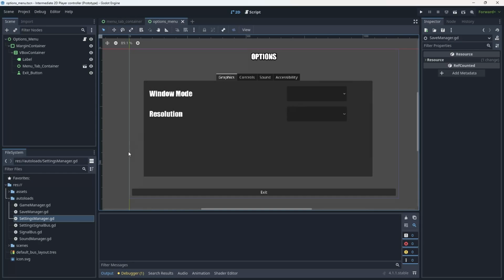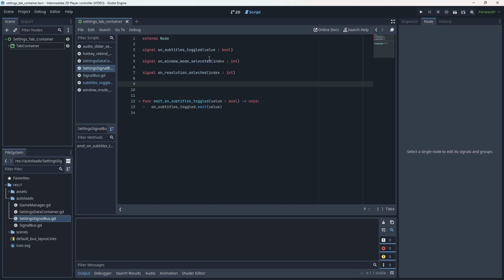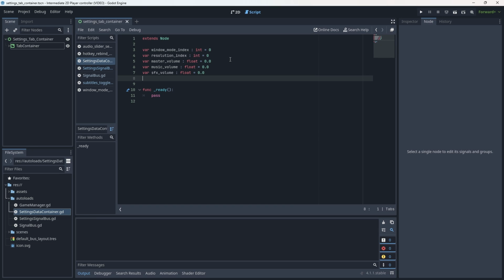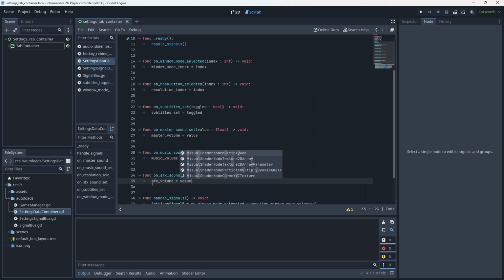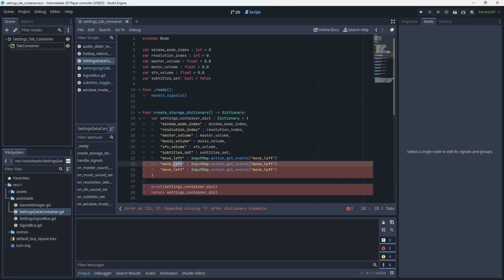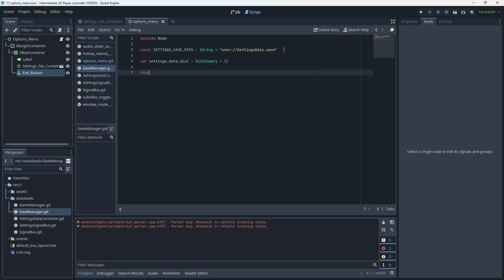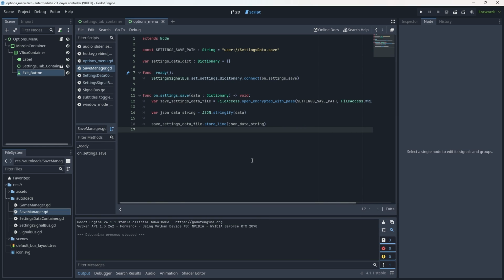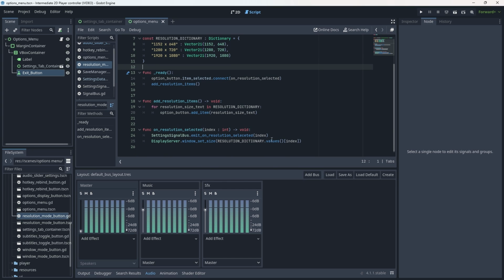How To Create Save Data For Settings In Godot 4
In this video we'll be centralizing our settings data and creating a save manager to handle the saving and encrypting of our data while keeping it separate from Player data!

In future videos we'll be loading our data, polishing up our menu with some ease of access functionality like input friendly menus, some stylizing and finally move on to basic to advanced ai, level select and much more!